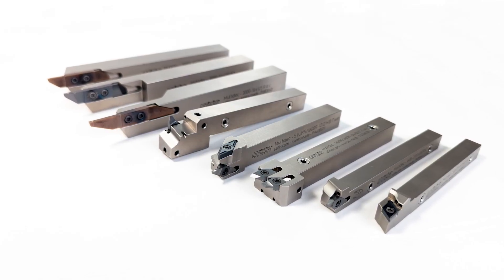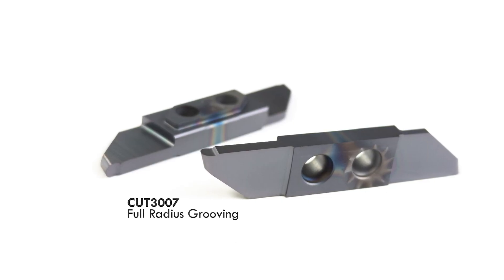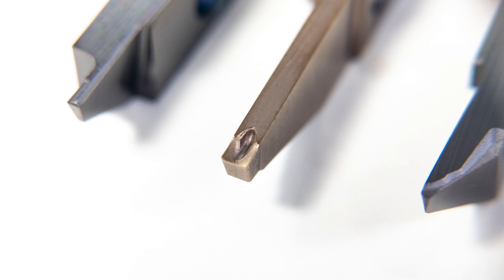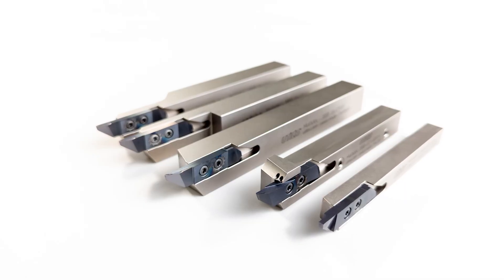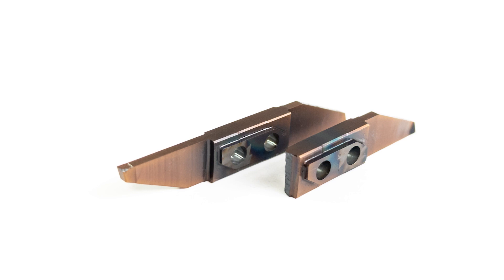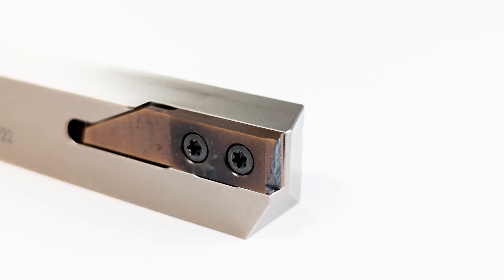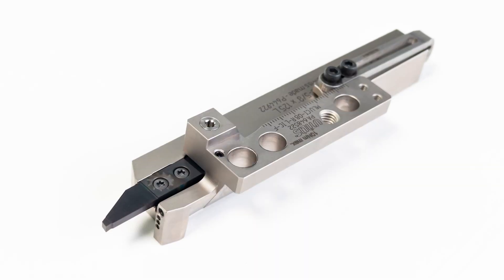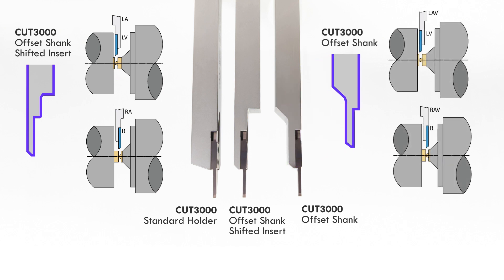multidec CUT 3000 Turning System For Rigid Swiss-Style Machining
Featuring holders that are compatible with all multidec CUT 3000 series geometries, this turning system by Utilis provides a rigid tooling ecosystem for almost any application.

00:00:24 CUT3000 Overview
00:01:20 Insert Coatings
00:02:20 New Chip Breakers
00:03:05 Insert Holder Compatibility
00:04:04 Holder Protects Insert
00:05:53 High Pressure Coolant Delivery
00:07:30 Cut-Off Capabilities